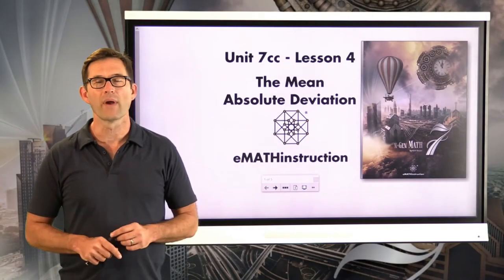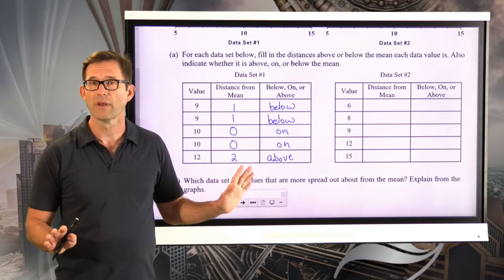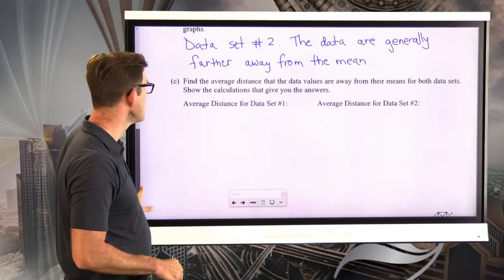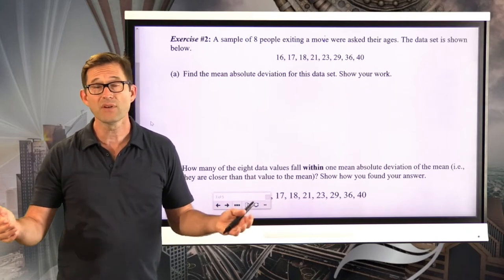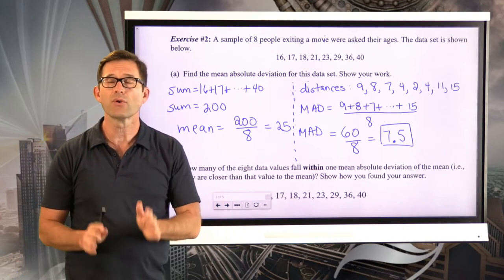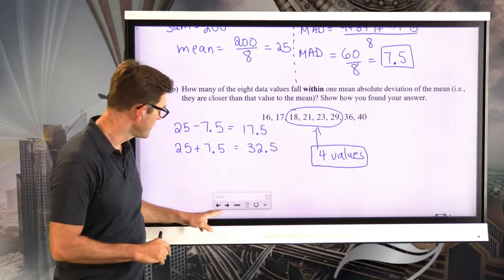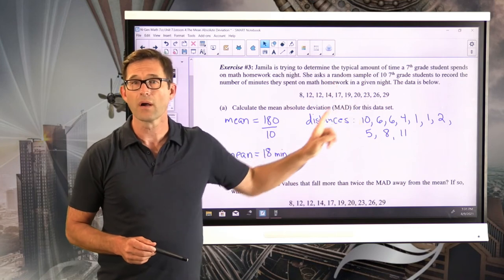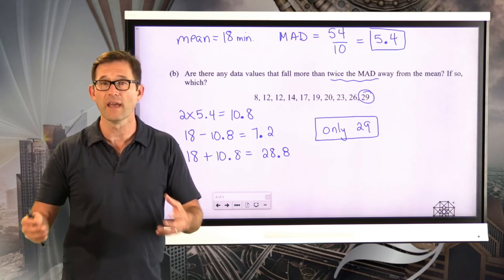N-Gen Math 7.Unit 7cc.Lesson 4.The Mean Absolute Deviation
In this lesson, students learn to calculate and interpret the mean absolute deviation (MAD) of the data set.